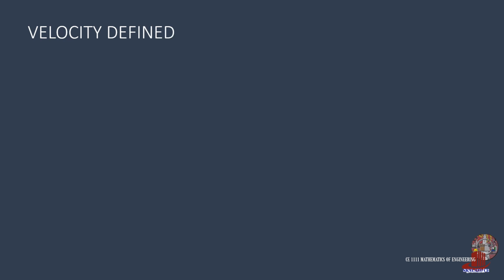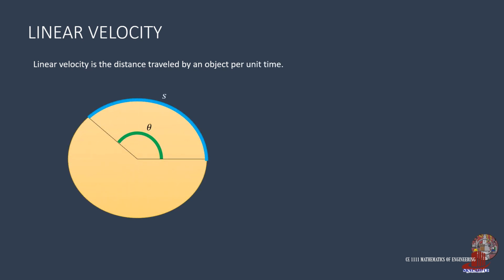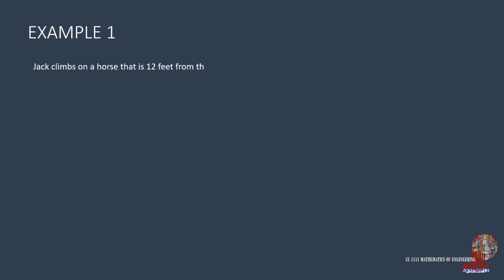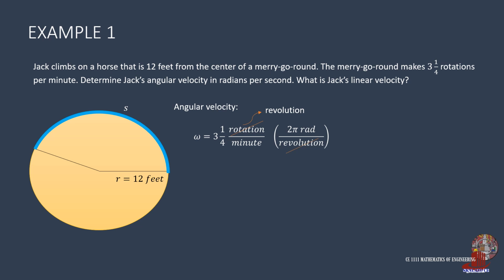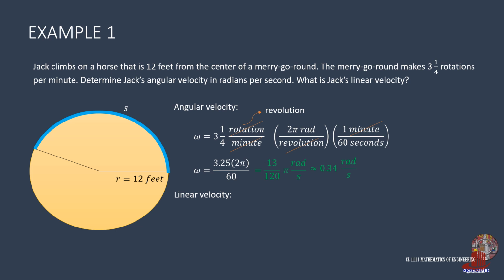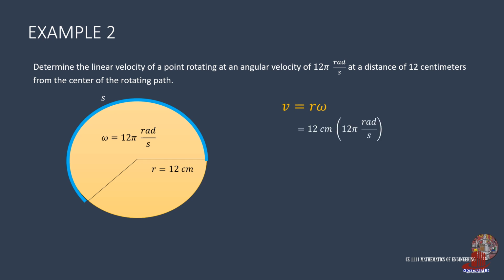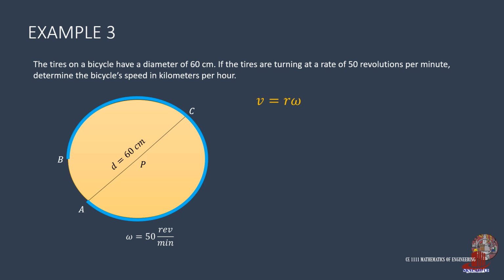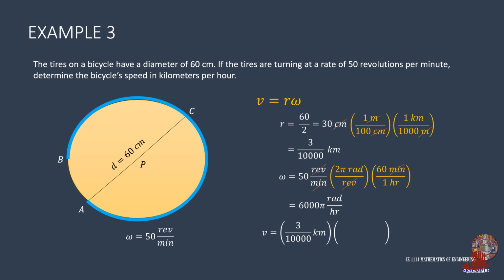RADIAN MEASURE: LINEAR AND ANGULAR VELOCITY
Linear velocity is the measure of how fast an object travels and angular velocity measures how fast an object rotates.